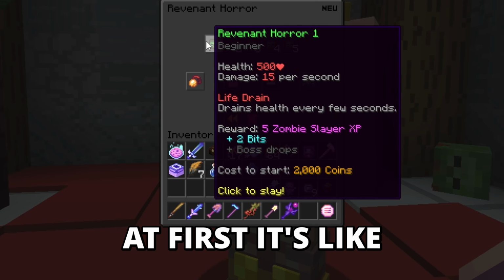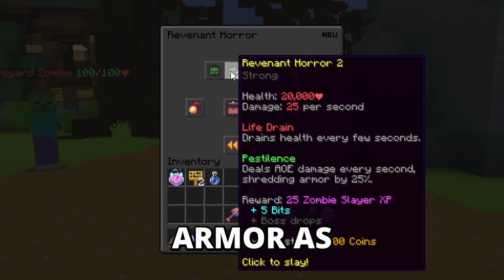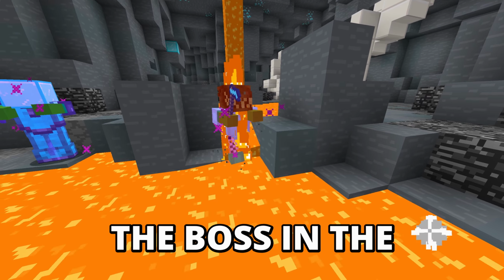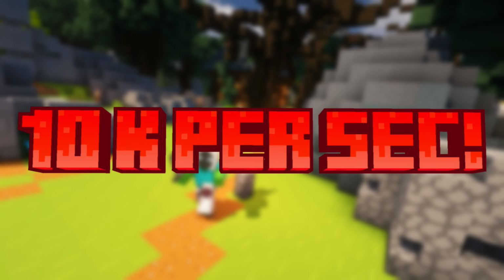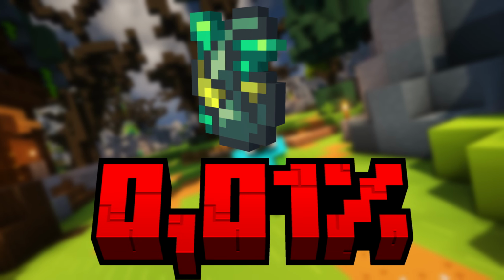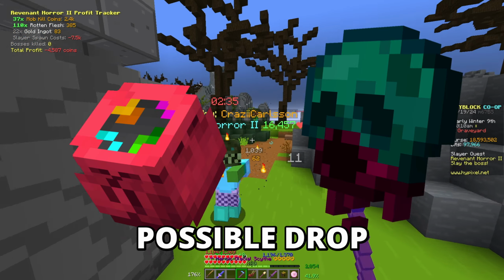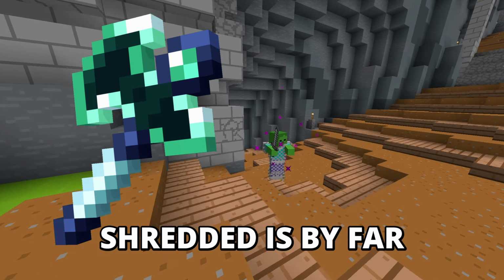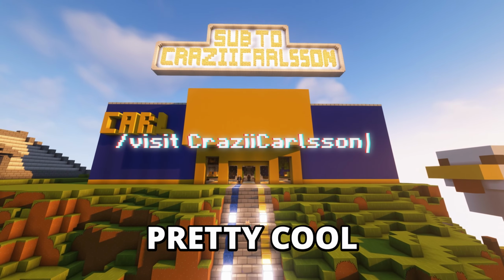The ULTIMATE Zombie Slayer Guide | Hypixel Skyblock Guide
This is The ultimate Zombie Slayer Guide for Hypixel Skyblock! This guide will show you everything you need to know about the slayer, the best gear, the requirements and the rewards!

The boss that you fight against is known as the Revenant horror  so you could call this a Revenant Guide or just a Ultimate Zombie Slayer Guide
Chapters:
0:00 Intro
0:41 Where to start
1:18 Zombie Slayer Basics
1:56 All About Tier 1
2:45 All About Tier 2
3:21 All About Tier 3
5:09 All About Tier 4
5:49 All AboutTier 5
8:16 Zombie Slayer Levels
8:28 (Noob) Level 1
8:41 (Novice) Level 2
8:56 (Skilled) Level 3
9:14 (Destroyer) Level 4
9:34 (Bulldozer) Level 5
10:02 (Savage) Level 6
10:22 (Deathripper) Level 7
11:06 (Necromancer & Grim Reaper) Level 8 & 9
11:50 Setups & Gear
11:55 Good Gear for Tier 1-3
12:11 Great Gear for Tier 4
12:36 Decent Gear for Tier 5
13:06 Good Pets for Survivability or Damage
13:20 Visit Me To Buy Pets!
13:26 Final Words

Outro: Helikopterkeps - Coola Kids  (Stort tack för att jag får använda låten! Ni är grymma! :D)